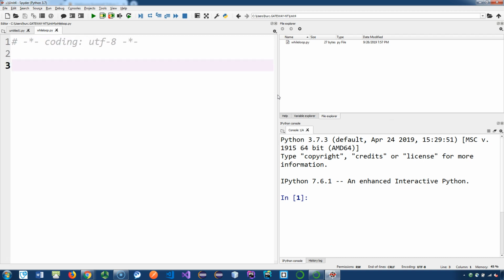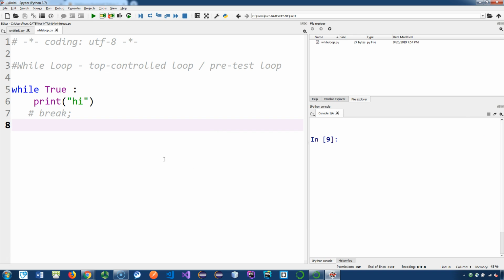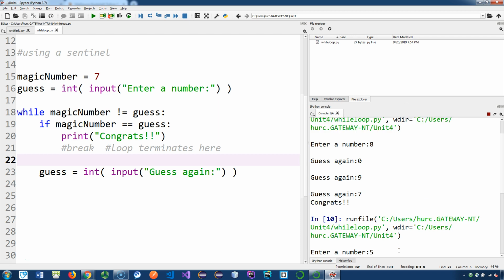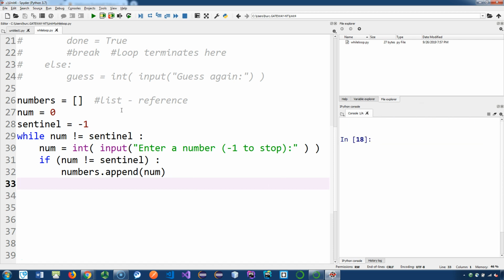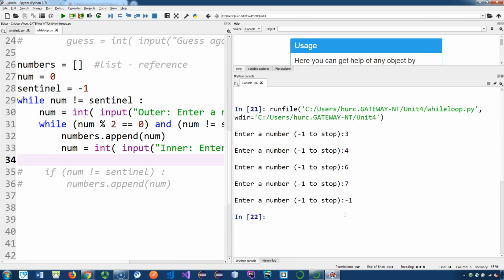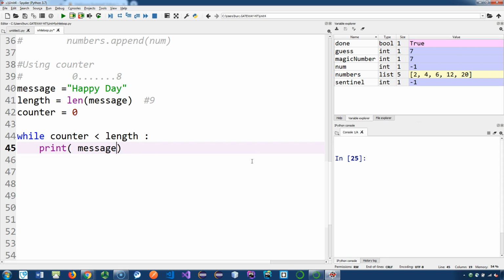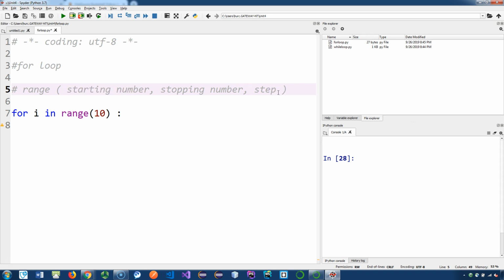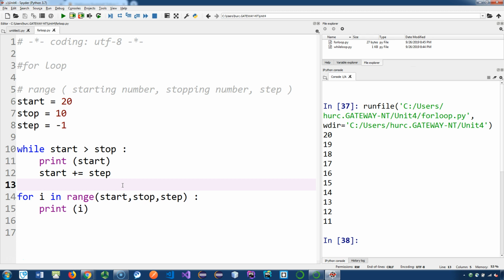Python: While Loop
In this video, you'll learn the Loop structures in Python.  You'l learn WHILE and FOR loops.